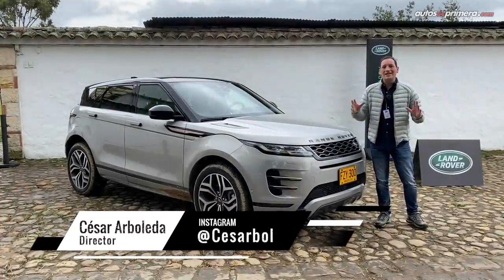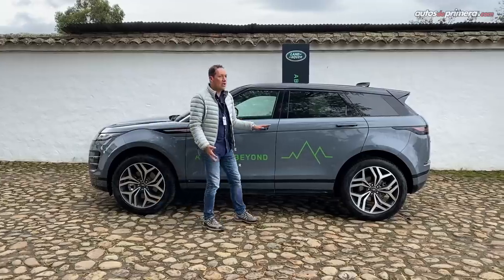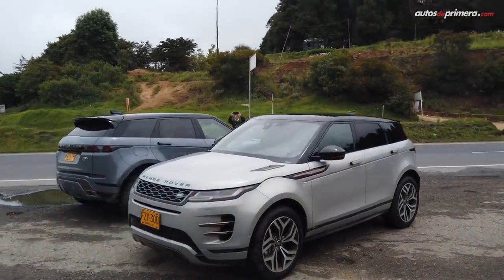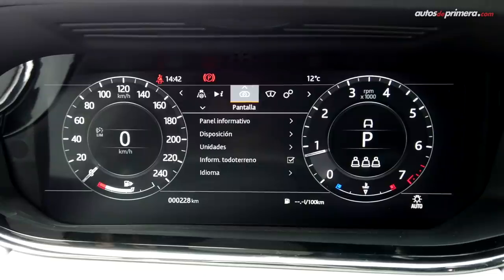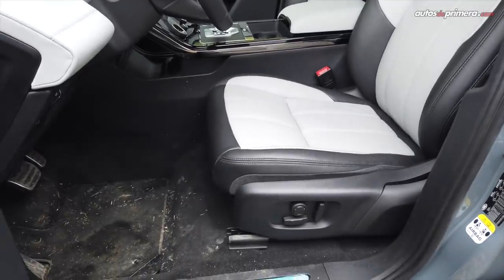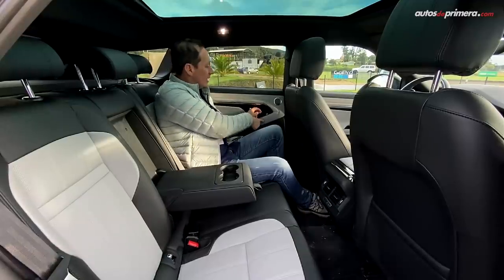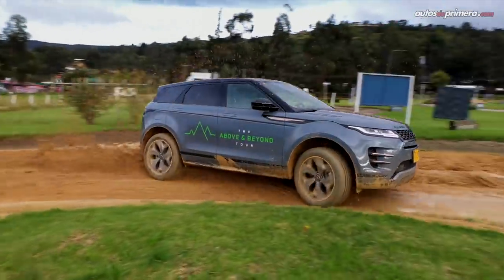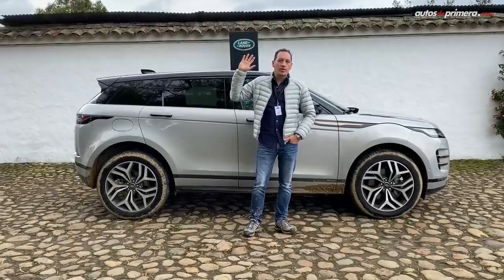Range Rover Evoque 2020 ¿El baby Velar? 🔥Prueba - Primer Contacto🔥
Nueva Range Rover Evoque 2020, probamos en exclusiva la segunda generación la espectacular camioneta premium compacta que todos desean. Aquí el video con las primeras impresiones. Precios: ⬇️⬇️⬇️

Precios de lanzamiento (octubre 2019):
— Range Rover Evoque $225’900.000
— Range Rover Evoque First Edition $249’900.000

Presentado por: César Arboleda @Cesarbol (Instagram), @CesarArbol (Twitter)

Nuevo Mazda 3 2020, les presentamos las primeras impresiones de la nueva generación en su carrocería sedán y sport (hatchback). Precios de lanzamiento aquí: ⬇️⬇️⬇️